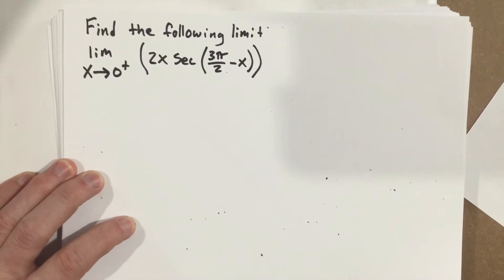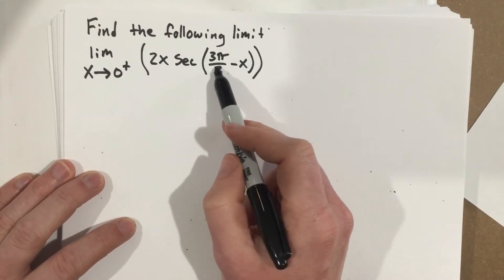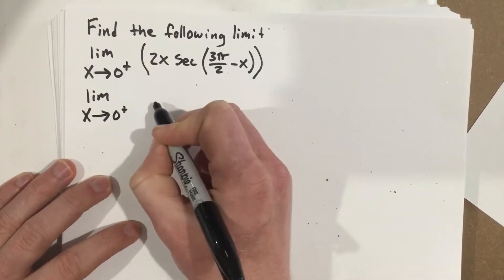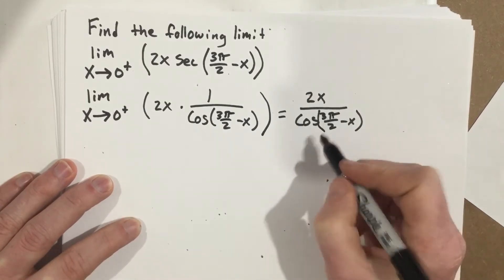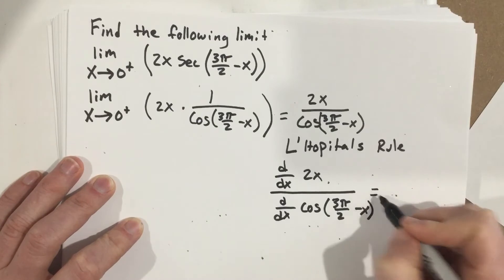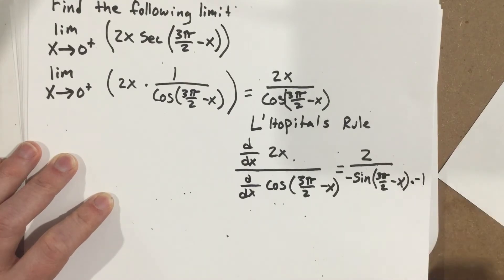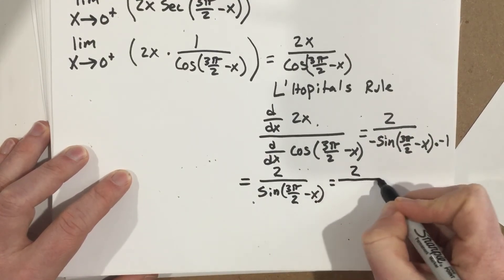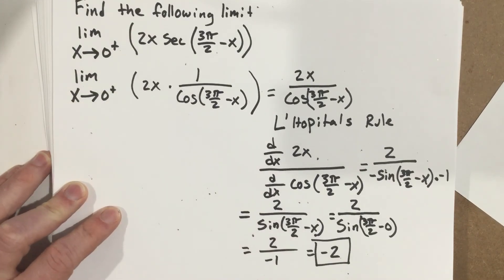Apply L'Hospital's rule to find the limit of an indeterminate form produced by a product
L’Hopitals Rule